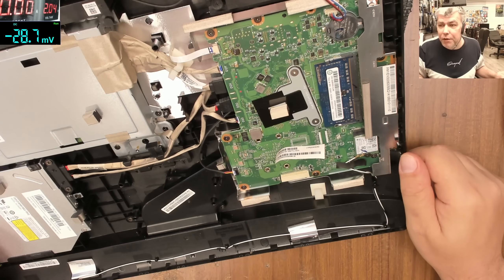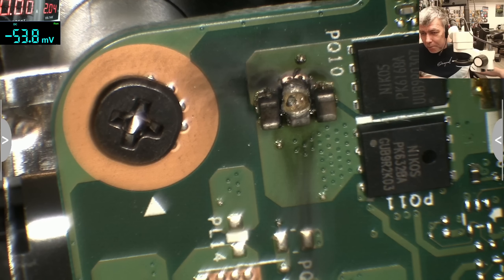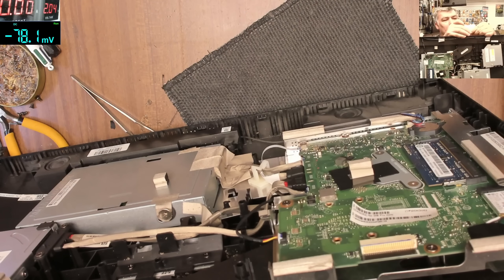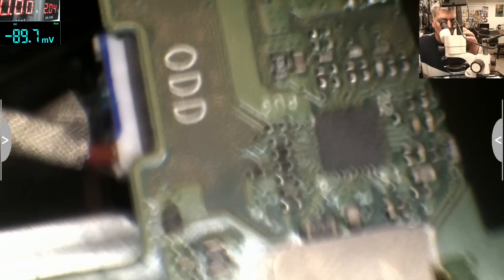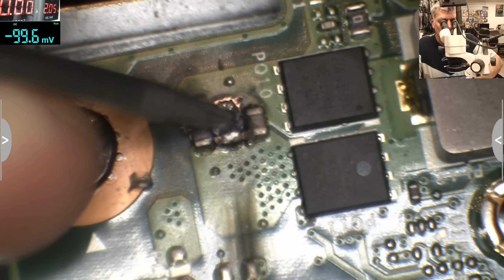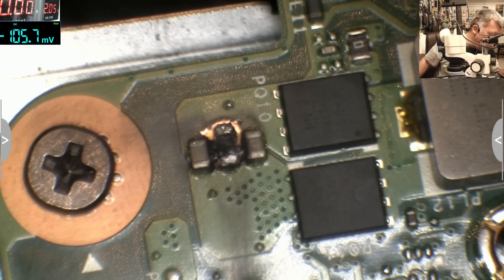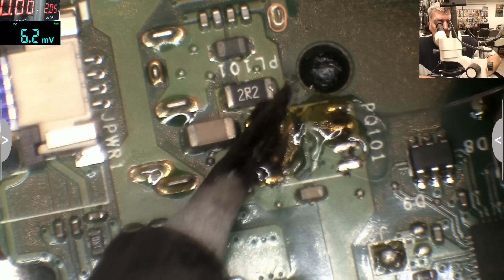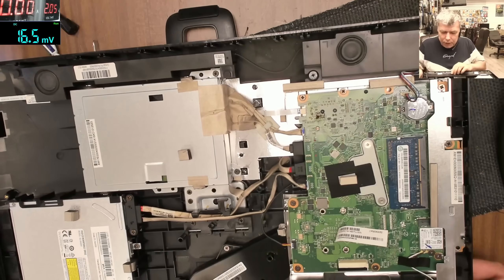Lenovo All in one PC - blow up motherboard but easy to be repaired